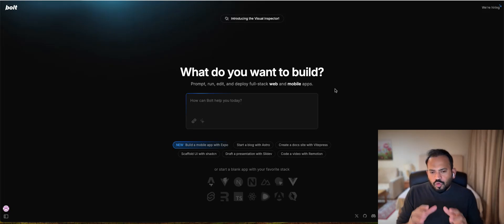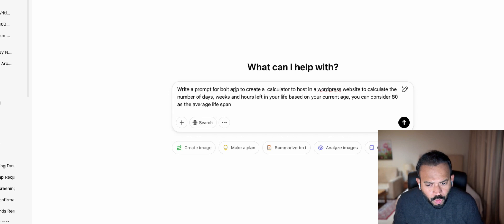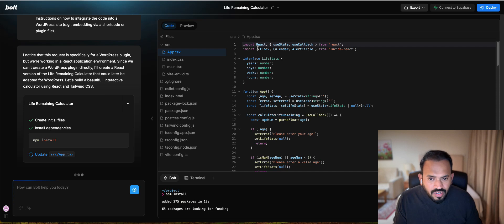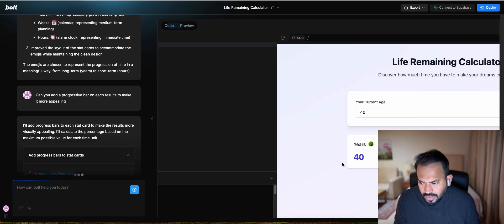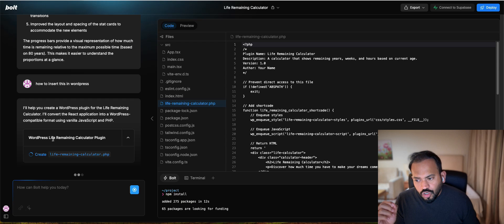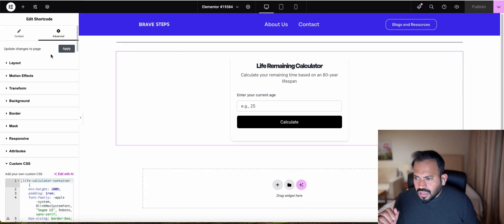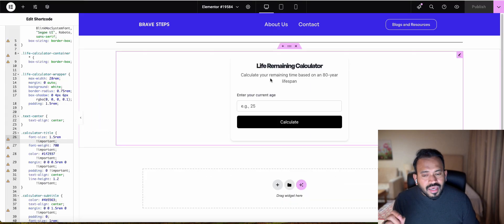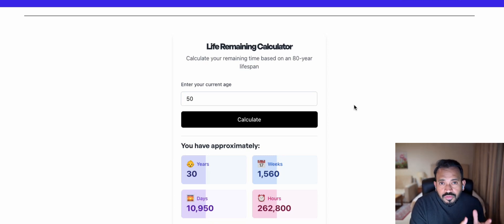Build an App Using AI in Just 7 Minutes (No Code) | Malayalam Tutorial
Ever wanted to build an app but don’t know how to code? No worries! In this video, you'll learn how to create a powerful app using AI in just 7 minutes – without writing a single line of code!

🔥 Try it now: 🔗 bolt.new

📌 What You’ll Learn:
✅ Can you build an app without coding? (Yes, and it’s easier than you think!)
✅ How AI helps in app creation effortlessly
✅ A step-by-step guide to building your own app in minutes